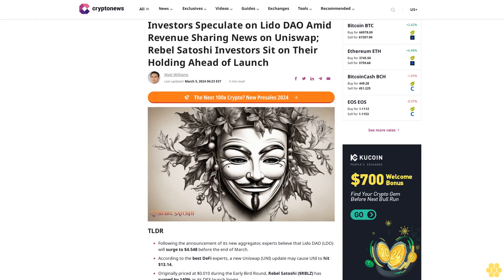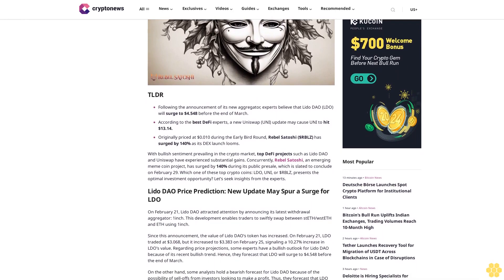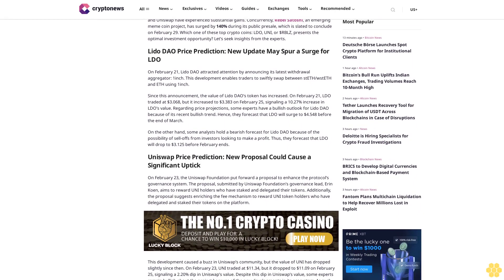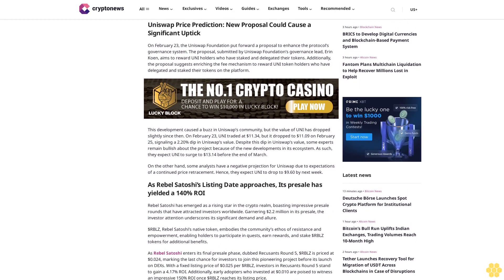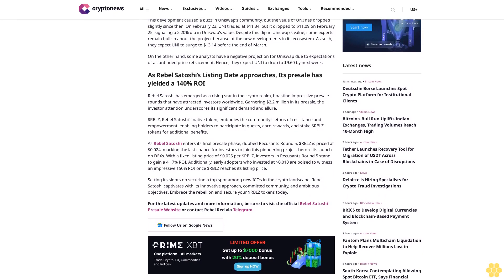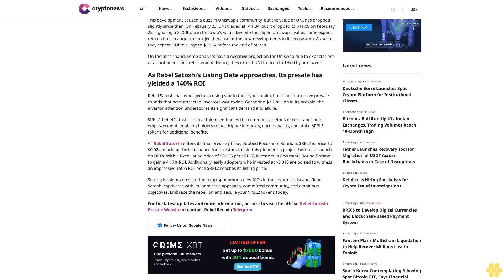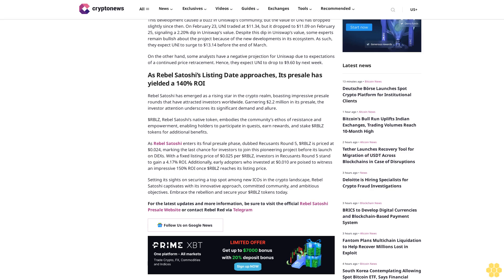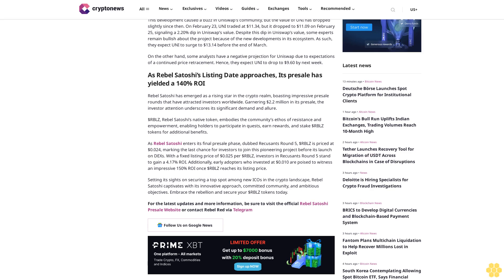Investors Speculate on Lido DAO Amid Revenue Sharing News on Uniswap;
Matt Williams

                                                            Last updated:

                              March 5, 2024 06:23 EST

TLDR.

Following the announcement of its new aggregator, experts believe that Lido DAO (LDO) will surge to $4.548 before the end of March.
According to the best DeFi experts, a new Uniswap (UNI) update may cause UNI to hit $13.14.
Originally priced at $0.010 during the Early Bird Round, Rebel Satoshi ($RBLZ) has surged by 140% as its DEX launch looms.

With bullish sentiment prevailing in the crypto market, top DeFi projects such as Lido DAO and Uniswap have experienced substantial gains. Concurrently, Rebel Satoshi, an emerging meme coin project, has surged by 140% during its public presale, which is slated to conclude on February 29. Which one of these top crypto coins: LDO, UNI, or $RBLZ, presents the optimal investment opportunity? Let’s seek insights from the experts.

Lido DAO Price Prediction: New Update May Spur a Surge for LDO.

On February 21, Lido DAO attracted attention by announcing its latest withdrawal aggregator: 1inch. This development enables traders to swiftly swap between stETH/wstETH and ETH using 1inch.

Since this announcement, the value of Lido DAO’s token has increased. On February 21, LDO traded at $3.068, but it increased to $3.383 on February 25, signaling a 10.27% increase in LDO’s value. Regarding price projections, some experts have a bullish outlook for Lido DAO because of its recent bullish trend. Hence, they forecast that LDO will surge to $4.548 before the end of March.

On the other hand, some analysts hold a bearish forecast for Lido DAO because of the possibility of sell-offs from investors looking to make a profit. Thus, they forecast that LDO will drop to $3.125 before February ends.

Uniswap Price Prediction: New Proposal Could Cause a Significant Uptick.

On February 23, the Uniswap Foundation put forward a proposal to enhance the protocol’s governance system. The proposal, submitted by Uniswap Foundation’s governance lead, Erin Koen, aims to reward UNI holders who have staked and delegated their tokens. Additionally, the proposal suggests enriching the fee mechanism to reward UNI token holders who have delegated and staked their tokens on the platform.

This development caused a buzz in Uniswap’s community, but the value of UNI has dropped slightly since then. On February 23, UNI traded at $11.34, but it dropped to $11.09 on February 25, signaling a 2.20% dip...